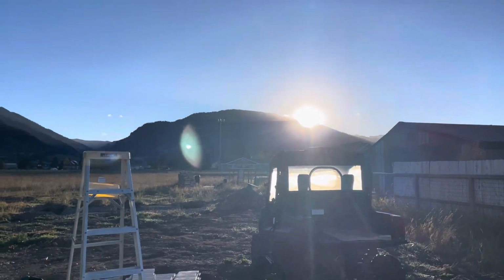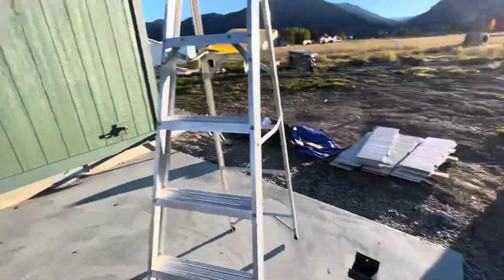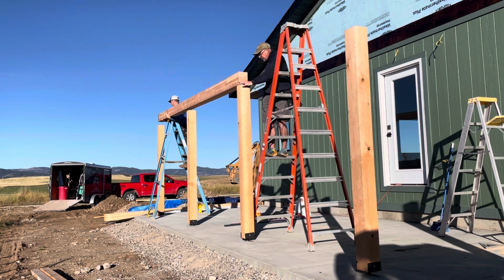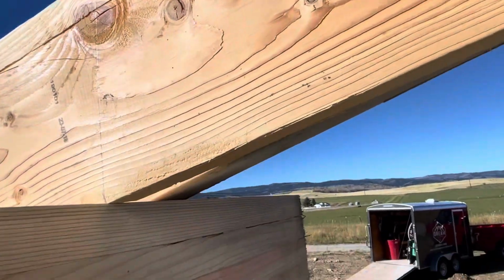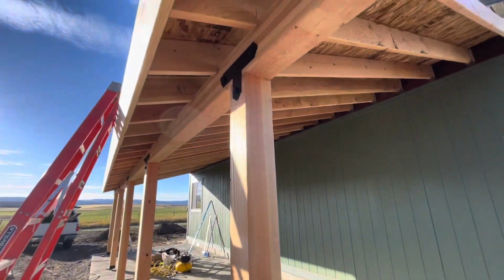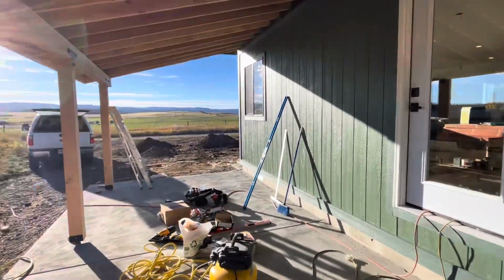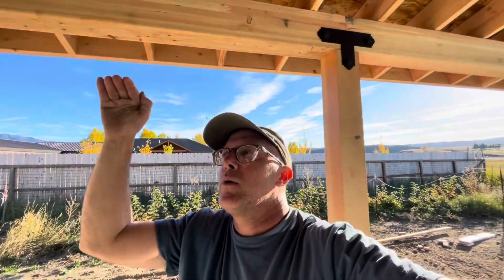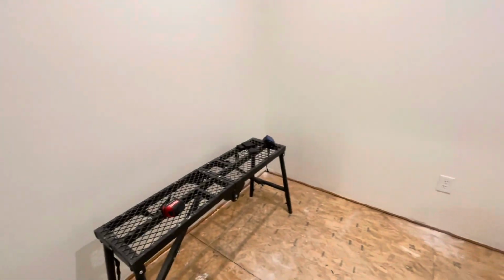Building Our House #55 - The Back Porch